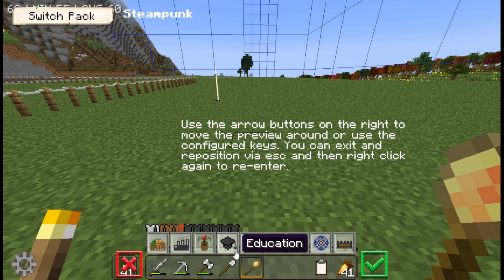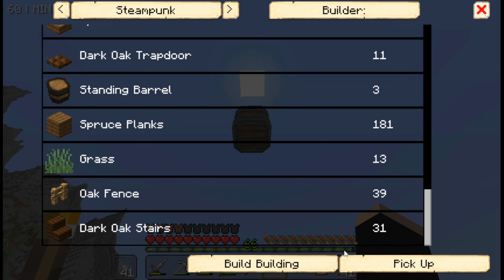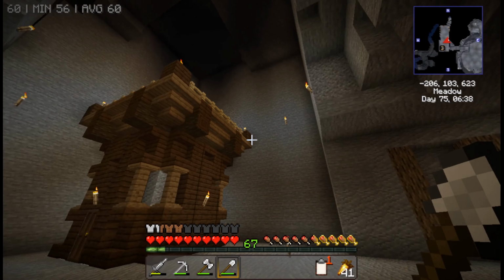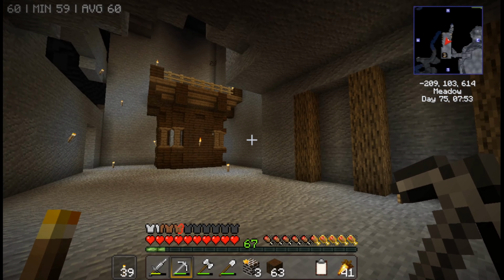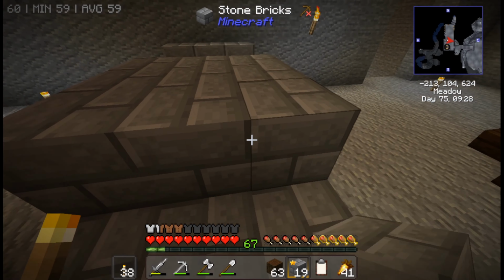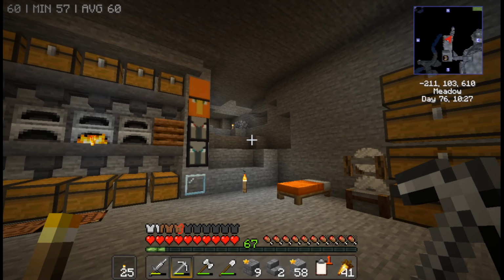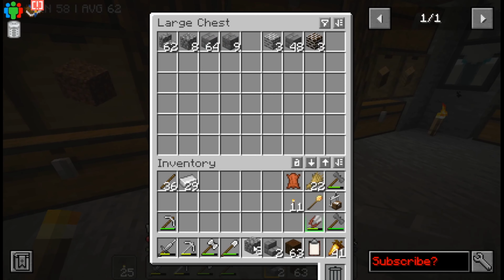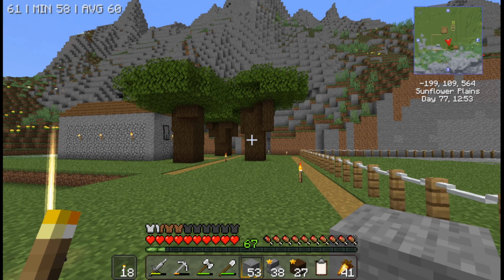Minecraft | Life in the Village 3 | 6_Tier 1 Steam Punk Tavern and our First Child!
This pack is based around town-building mod - Minecolonies and it can be casual or challenging as you want it to be. Build your own thriving town, impregnable fortress, nordic settlement or even small fishing village. Don't want to bother with enemies and farm peacefully? We got it covered too! On other hand it's so called Vanilla+ modpack that will enhance your 'close-to-vanilla' gameplay and add some new features(like new NPCs that will work for you, new terrain features, biomes, mineshafts, decorations(see features list for details)) to explore and interact with, so you wont be overwhelmed with a lot of new and unusual stuff.

Thank you so very much for your support, much Love, Em 💜

 Twitter to me here :

 / just_em_xx